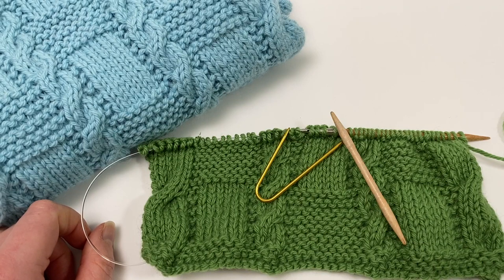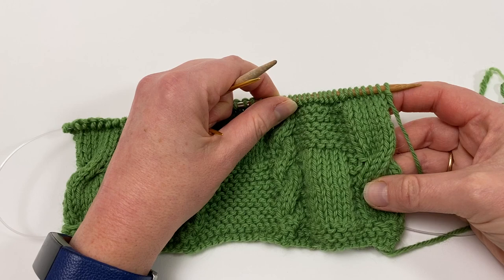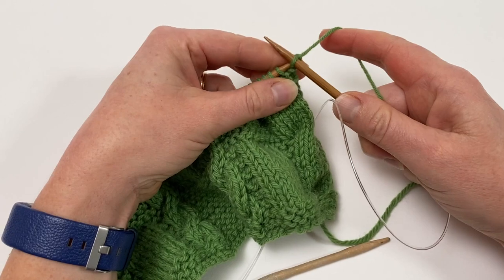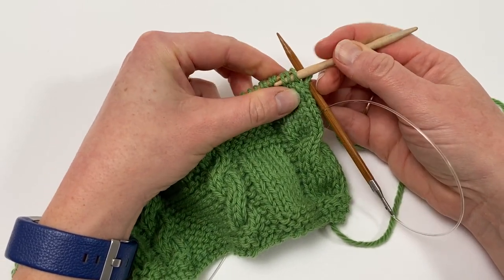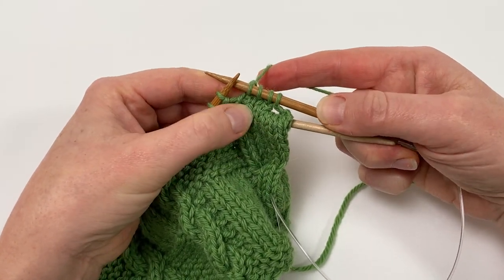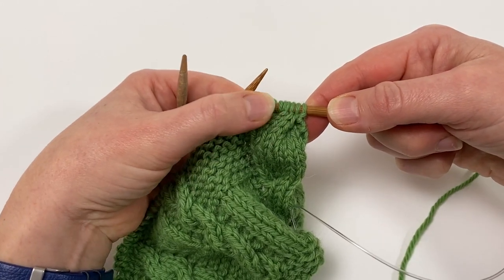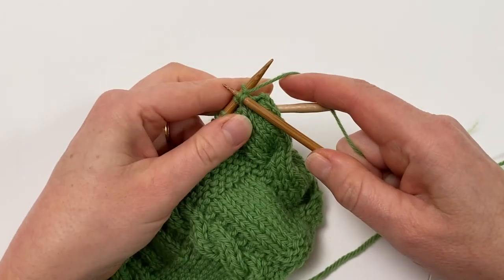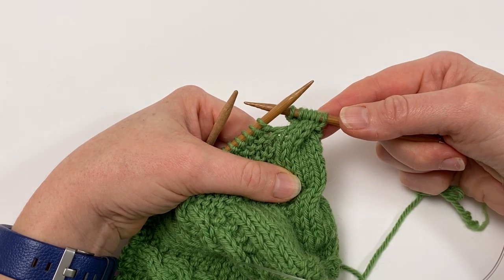3/3 RC With a Cable Needle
Learn how to work a basic 3/3 RC (three-over-three right cross cable) using a cable needle. This cable is also sometimes called C6B.
This 3/3 RC is used in the Assembly Scarf from Something to Knit Together Winter Edition. The collection includes five cable patterns designed by Natalie Warner and supported by tutorials from A-C Knitwear. The eBook is available to purchase on Ravelry

0:00 Introduction
0:20 Explanation of a Cable
0:42 Examples of Cable Needles
1:08 Explanation of 3/3 RC
1:17 Trick for Remembering Where Cable Needle Goes
1:26 Working a 3/3 RC With a Cable Needle
2:42 Review of Working a 3/3 RC With a Cable Needle